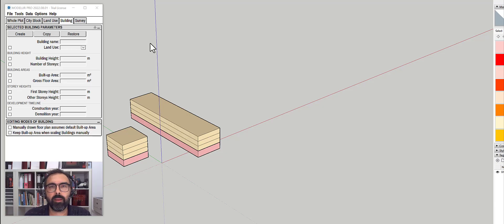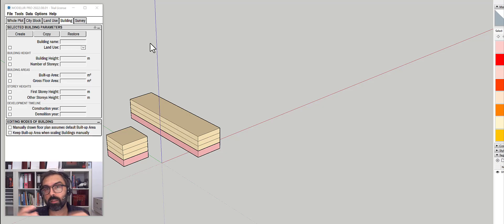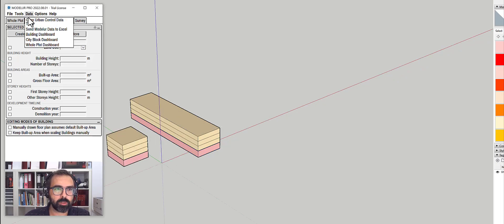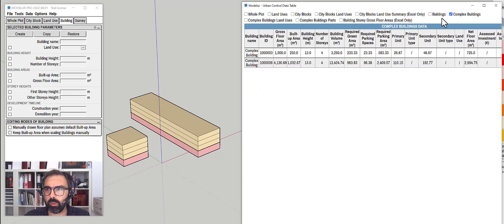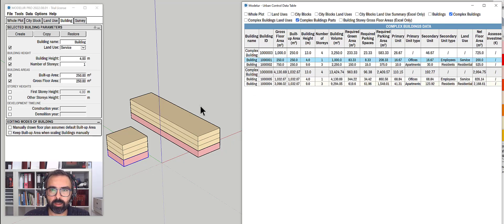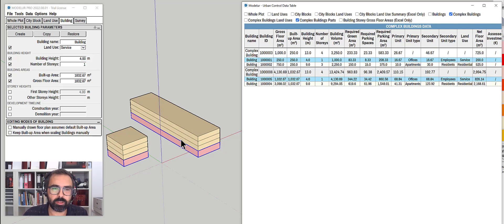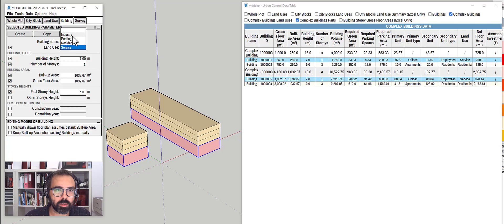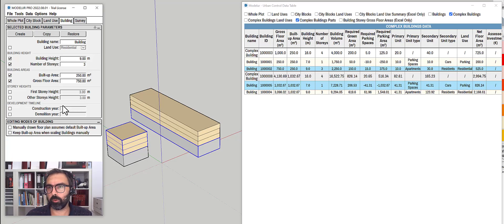Editing specific parts of multiple Complex Buildings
In this video I show how one can change just specific parts (simple buildings) in multiple Complex Buildings at the same time.